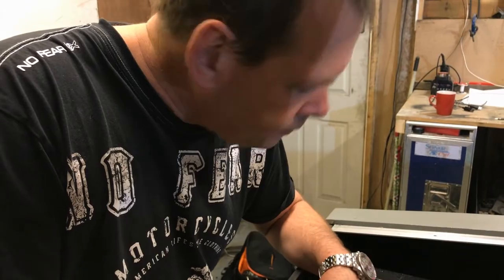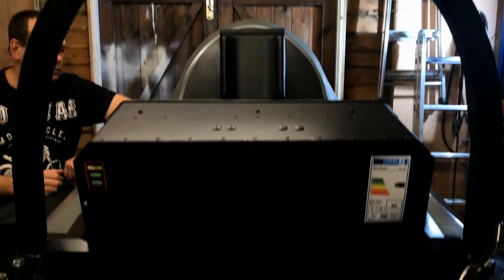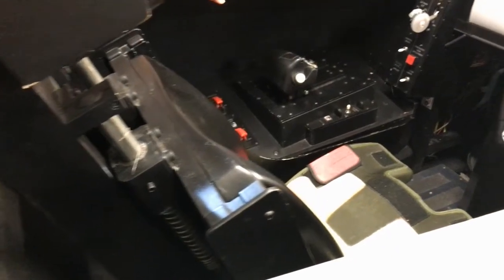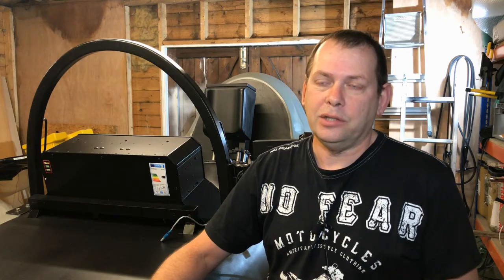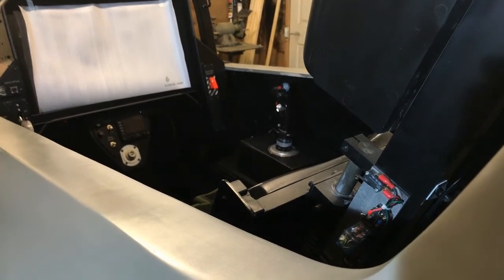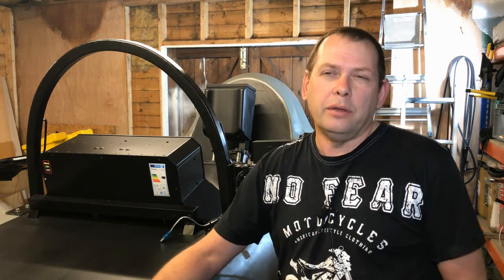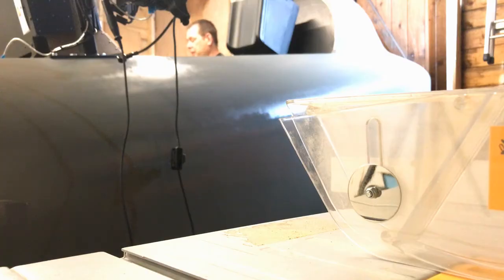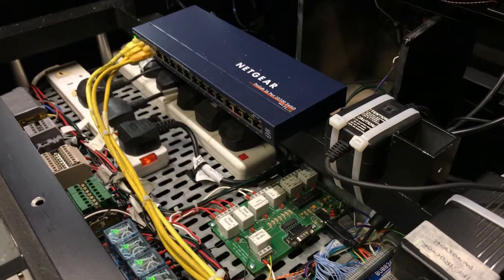Building an F35 Lightning jet simulator from your own home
Kenneth Mockford has built a F35 Lightning jet simulator among other simulators from his own home all for his business Sim 2 Do

Powered by the EADT and Ipswich Star, Suffolk Now is the YouTube channel for all of the best stories from across Suffolk, North Essex and the eastern region, bringing you the latest in news, sport, special features and great live content.